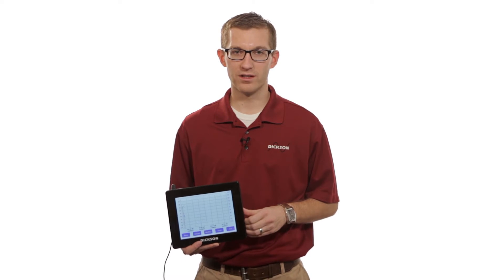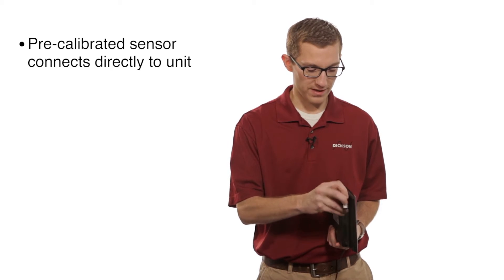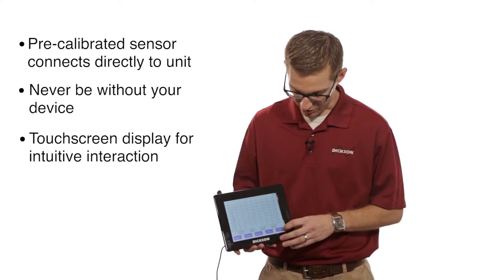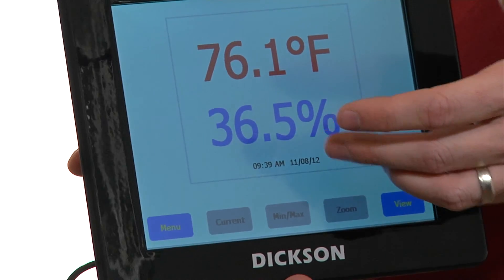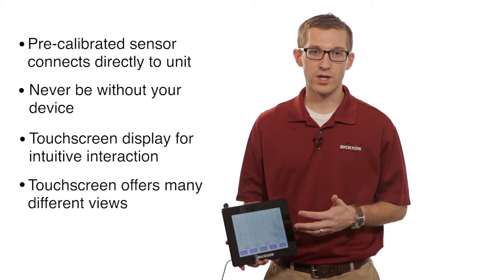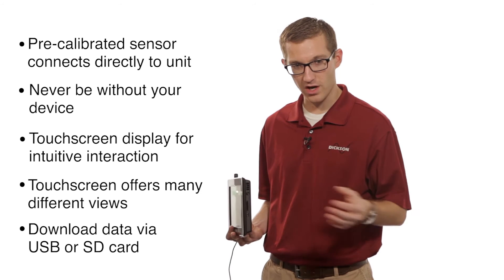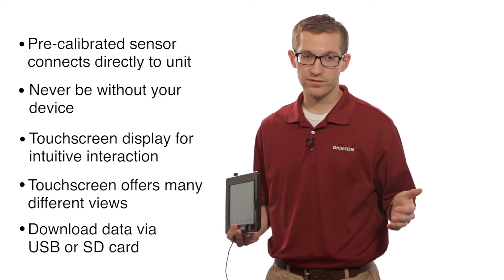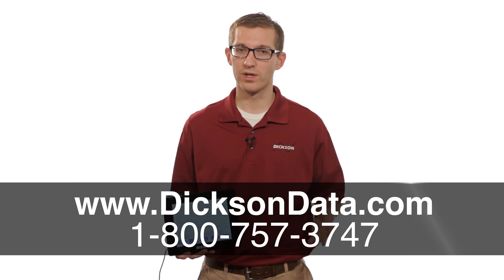Dickson Temperature and Humidity Touchscreen Data Logger: FH625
Nick discusses the features and benefits of Dickson's Touchscreen Data Logger. Among them, Nick highlights the replaceable sensor that comes on the unit, the various views the touchscreen offers, and intuitive interaction of the device.